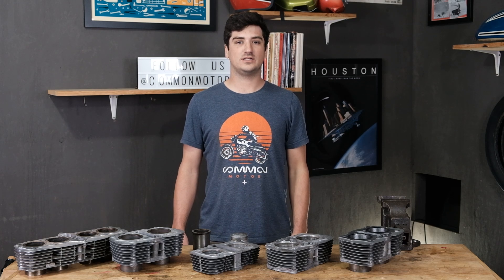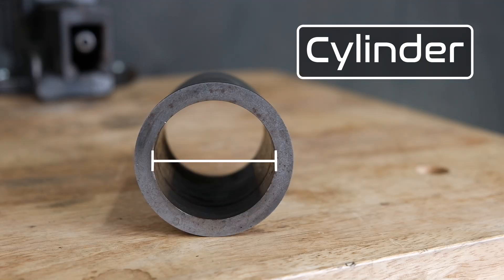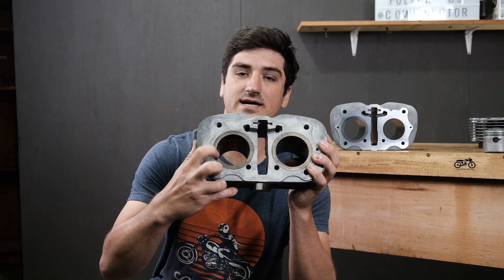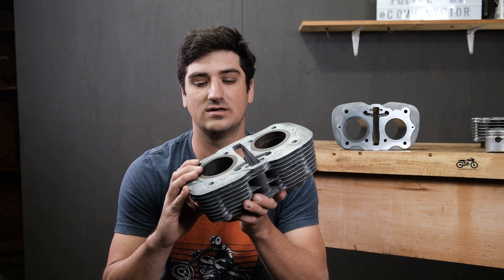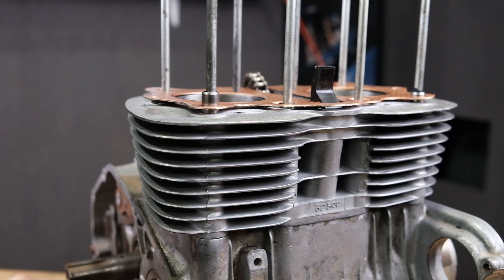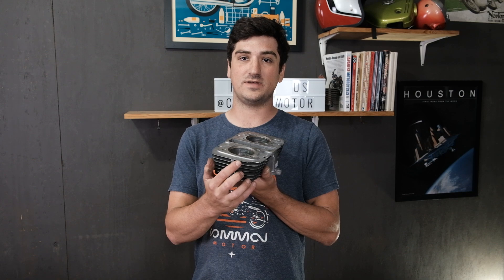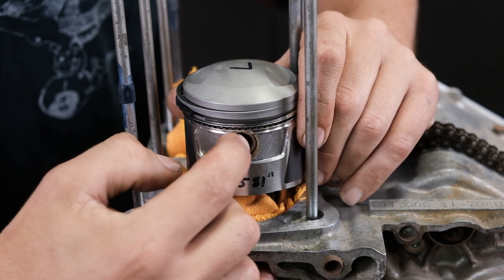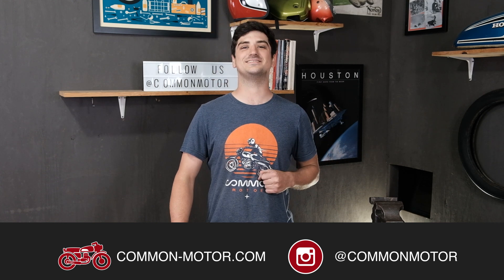Cylinder Boring: Wear and Repair Explained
Ready to have your cylinders inspected and serviced? Click through to read all the details on purchasing the service and sending yours in for repair

See our full article detailing our Common Motor Cylinder Machining Service right

It's a sad fact that many of the key components of vintage motorcycles are no longer produced and will never be produced again. To keep these old bikes in service and preserve their existing parts as long as possible, we here at Common Motor Collective believe in doing only what is necessary to mechanically restore these parts to OEM Honda specifications.

To figure out exactly what a cylinder needs to be mechanically restored, it must first be thoroughly cleaned and inspected. This inspection is done both visually and with the use of precision measurement tools.

If you are sending in parts for service, don’t worry about the grime. As part of our machining service, we knock away all of that carbon buildup and clean up the cooling fins in our media blaster.

Once the cylinder bank is clean we evaluate each cylinder’s health. First off, we check for any physical damage.  We also check the condition of all of the threads in the cylinder bank and make note of any damage on the exterior of the cylinder jug. While most exterior damage won’t affect overall performance, if too many of the cooling fins are broken the engine will likely run at a higher than normal temperature. If the physical damage is too severe, the best option is to find another cylinder jug in better condition and put efforts into servicing it instead. Last, we will measure the cylinders to check both the bore diameter and the out of round, or taper, of the cylinder. Where your cylinders are in comparison to the factory specifications will dictate what machining will be needed to fully restore them.

We restore the cylinders by beginning with the actual boring of the cylinder. Any taper and out of round condition is corrected during this process.This allows us to match the size of the cylinder to a new larger piston and return the piston to cylinder clearance to the factory specifications listed by Honda. While the boring machine does most of the work when oversizing a cylinder, we have to slowly approach the target diameter with a process called “honing”. By using sanding stones in a rotating motion, we can slowly remove material .001” at a time. The honing process also creates the surface finish we are looking for. A proper cylinder finish will have light scratches in a cross-hatched pattern, this allows oil to cling to the cylinder walls during operation so the piston and cylinder remain lubricated. Last, we will address the head gasket surface. Using a perfectly flat and level surface, we sand the surface with a fine grit until the gasket surface has been reconditioned in a process called Decking.

An engine’s cylinder health directly correlates to overall performance and reliability. That's why this service should not be neglected on these vintage machines.  You can rest assured that our experts in the CMC service department are trained and equipped to handle this job for you, and your engine will be able to remain in service for decades to come!

Buy parts and pieces for your vintage Honda motorcycle at common-motor.com

Contents of this video:
00:00 -